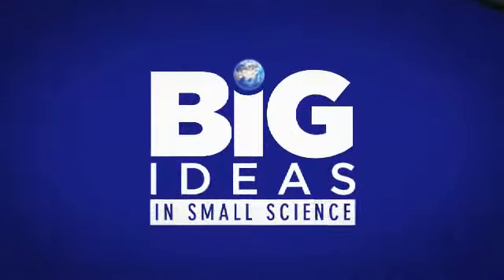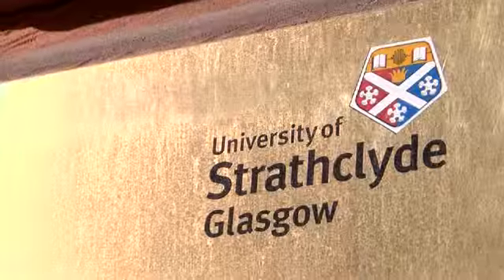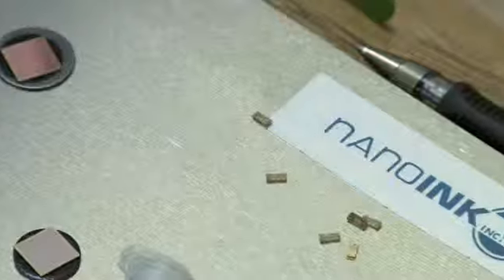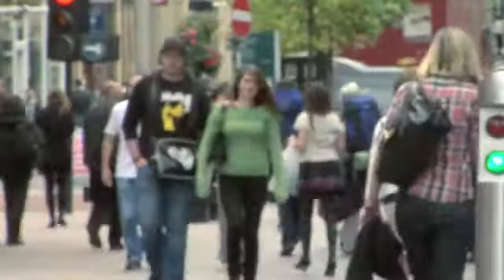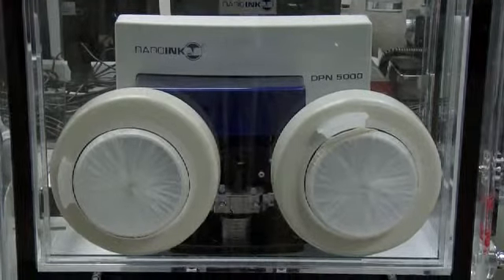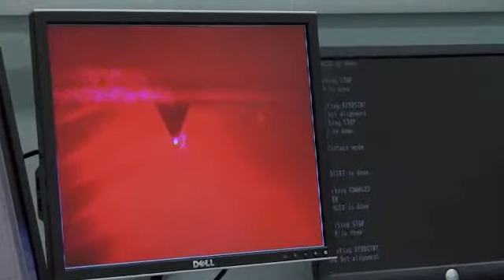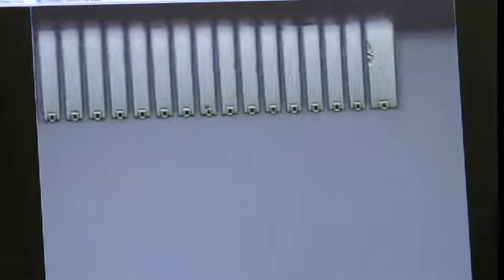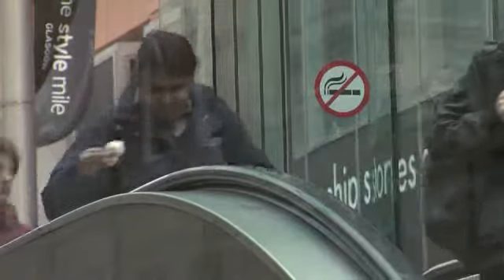Dip Pen NanoLitografi Kullanılarak Kök Hücre ve Protein Çalışmaları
İskoçya'da ki Strathclyde Üniversitesinde Kök Hücre Protein Dizileri Konusunda çalışan Dr. Duncan Graham ve ekibinin, Dip Pen Nanolithography Kullanarak yaptıkları, eşşiz çalışmları anlatana bir vidyodur.